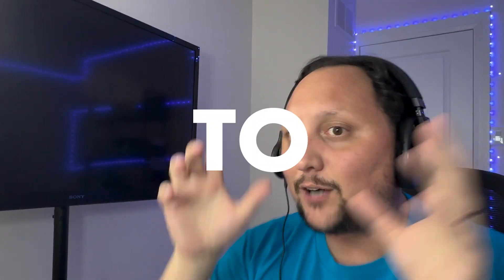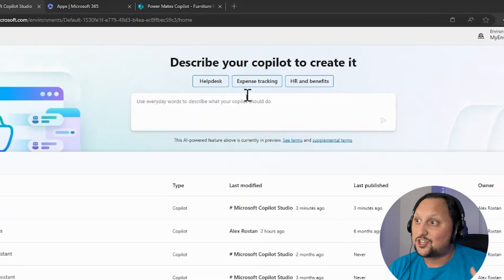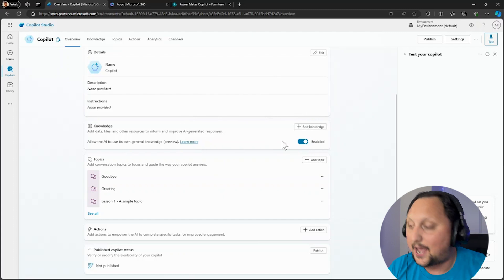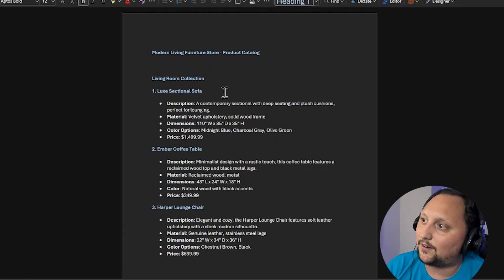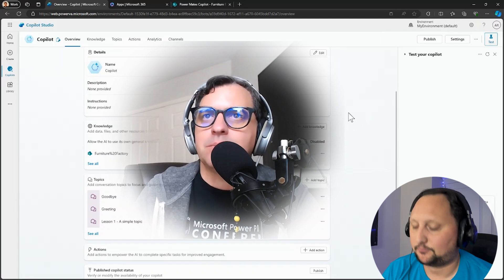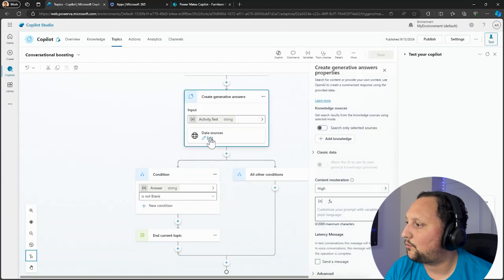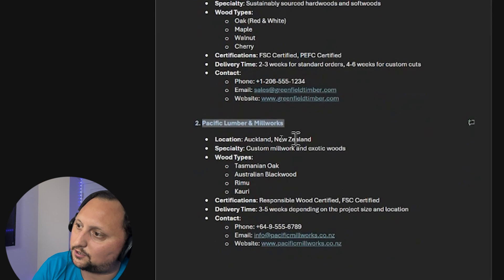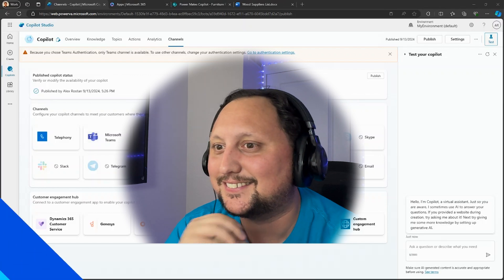Let's Create a Copilot in 10 minutes | Quick and Easy Guide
In this video, We'll show you how to create a Copilot in just 10 minutes! Whether you're new to Power Apps or looking for a fast, efficient way to build an intelligent assistant, this step-by-step guide will walk you through the entire process. You'll learn how to set up a Copilot, integrate key features, and have it ready to support your users in no time.

What you'll learn:
How to start building a Copilot from scratch
Key features and integrations for maximum efficiency
Tips to optimize your Copilot's performance